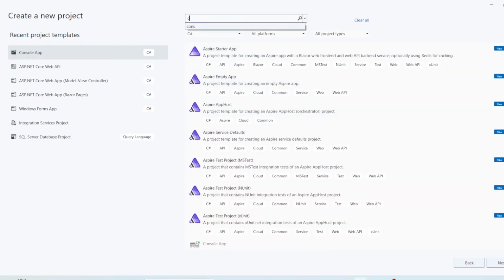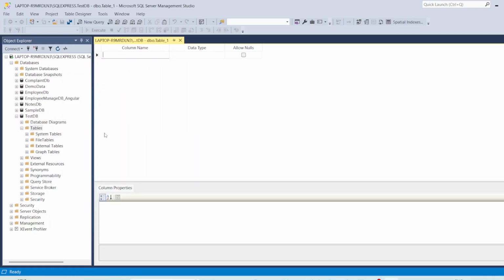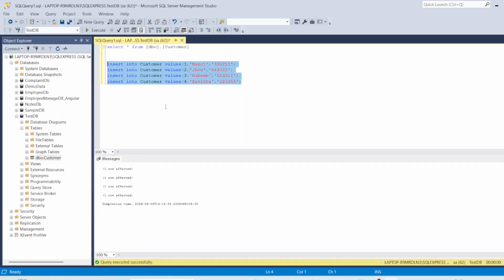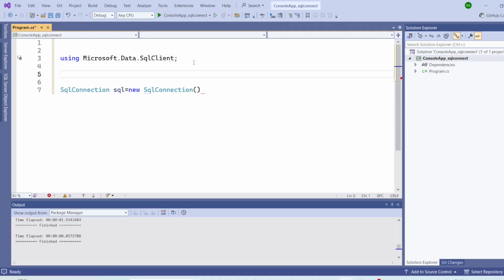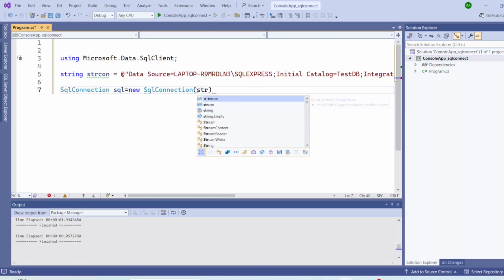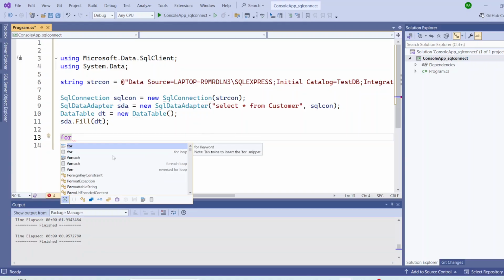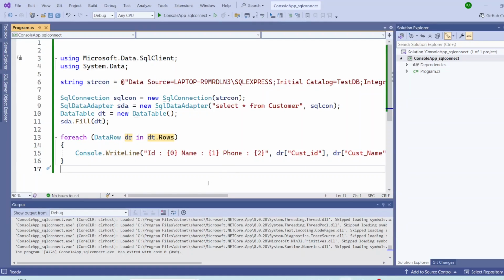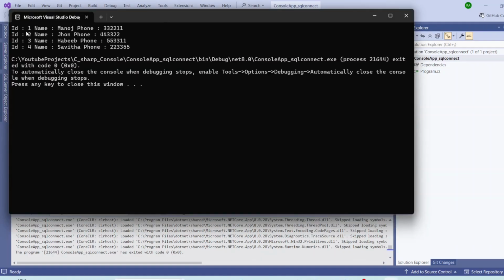How to Connect Sql Server DataBase Using C#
How to connect SQL server database from c# application with a sample project.

Connect to SQL server using C# both windows and SQL authentication mode in Console Application.

c# projects for beginners, c# beginner tutorial, learn c# by building projects, c# console application projects, c# winforms tutorial for beginners, c# winforms sql database project, c# simple projects step by step, c# complete playlist for beginners, how to connect sql database to c# winforms, c# crud operations tutorial, c# full course for beginners, windows forms application c#, c# programming tutorials, c# databases for beginners, backend development c#

How to Reverse a String in C# Without Using Built-In Functions | C# Interview Questions

Reverse Words in a String without Built-in Functions in C# | C# Interview Questions

How to Check if a String is a Palindrome in C#